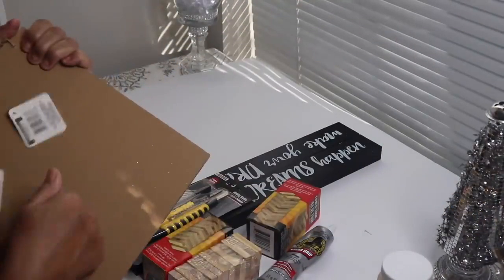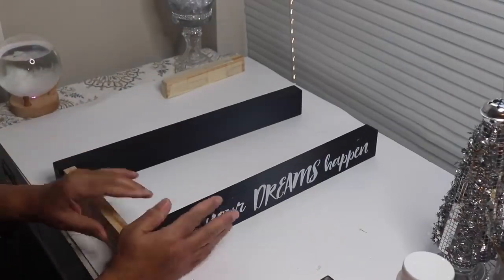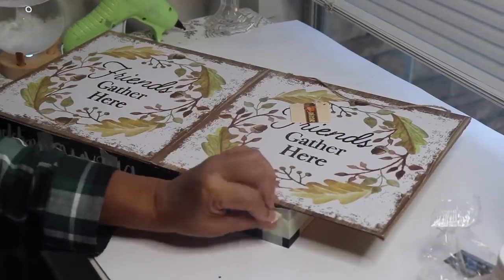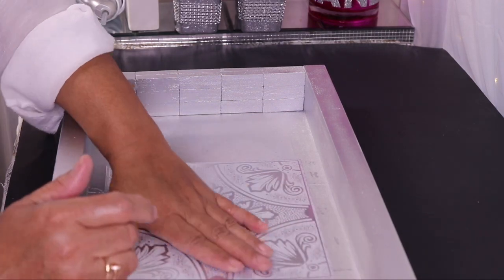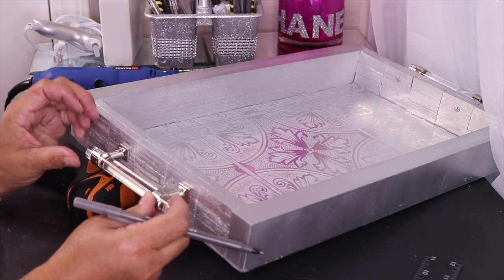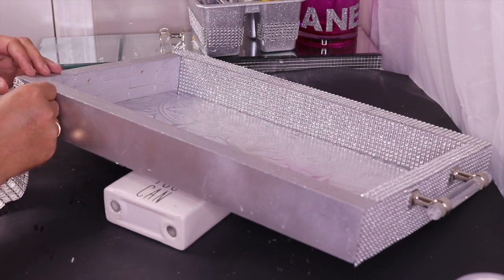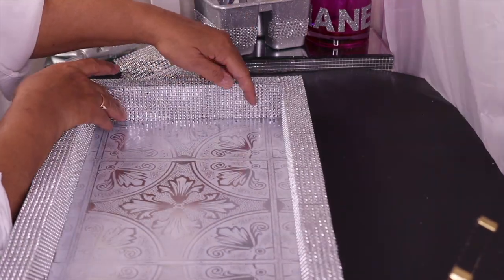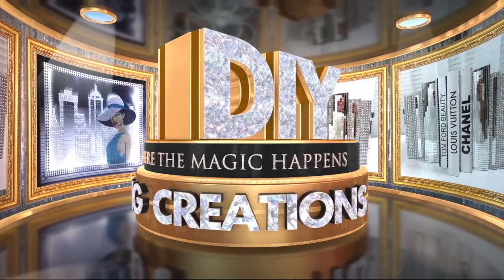DIY DOLLAR TREE GLAM SERVING TRAY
This is a Fully functional handheld Dollar Tree Tray that can be used anywhere in your home. My daughter absolutely loves this tray and says she wants 3 more to use as serving trays in her future wedding. I love that idea and they are definitely sturdy and strong enough to be used as handheld serving trays. I've created a tray before using these same dollar tree items but this time around I hand handles.  I absolutely love it and I hope that you do too.

ITEMS USED IN DIY:
2 11"x11" SIGNS - DOLLAR TREE
2 WOODEN PLANK SIGNS 9 1/2" X 18" - DOLLAR TREE
2 BOXES TOWER BLOCKS - DOLLAR TREE
3 5"x7" DECORATIVE FRAMED MIRRORS - DOLLAR TREE
WALL STICK TILES - DOLLAR TREE
WHITE SPRAY PAINT - WALMART
BOX BLING -
CLEAR HANDLES
SILVER PAINT - MICHAELS
1" NAILS - WALMART
GORILLA CLEAR GLUE - WALMART
SILVER GLITTER - WALMART

LONG TRAY MEASUREMENTS
10"X30"